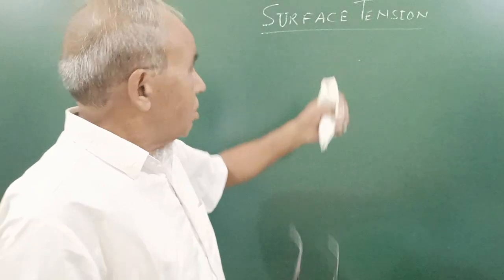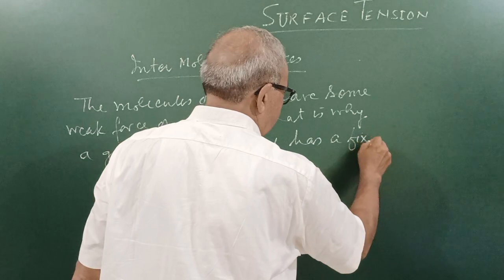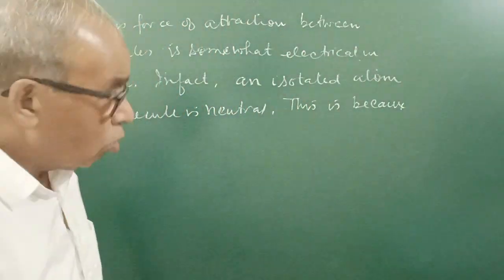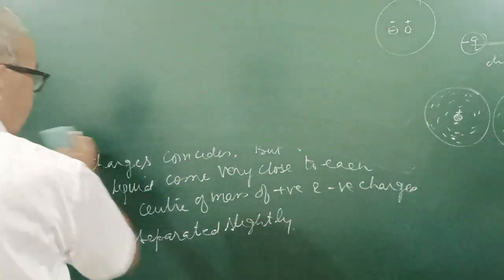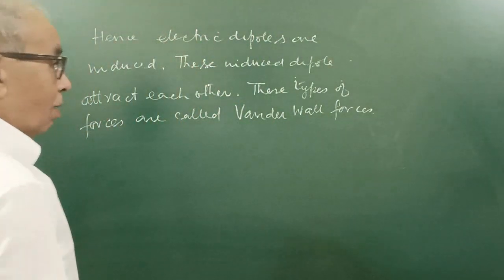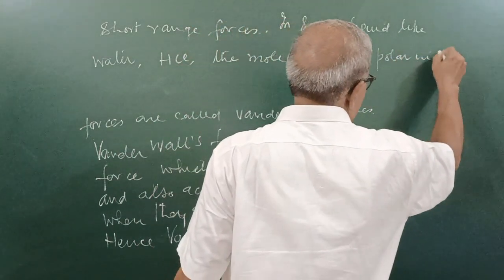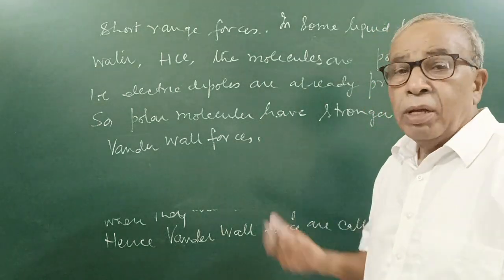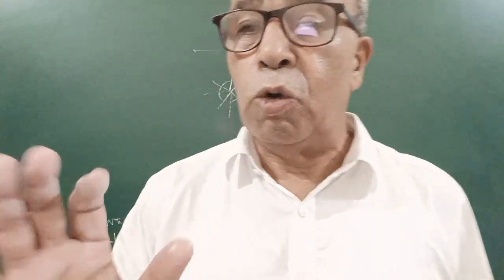Vander Wall nature of force of attraction between the molecules of liquids.